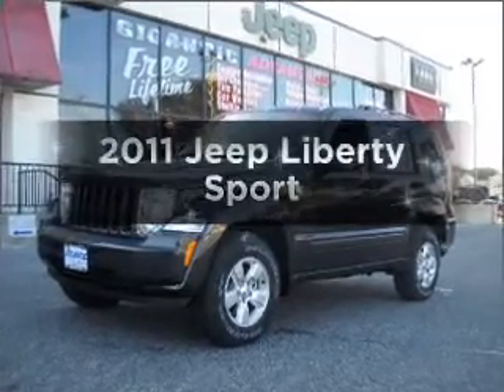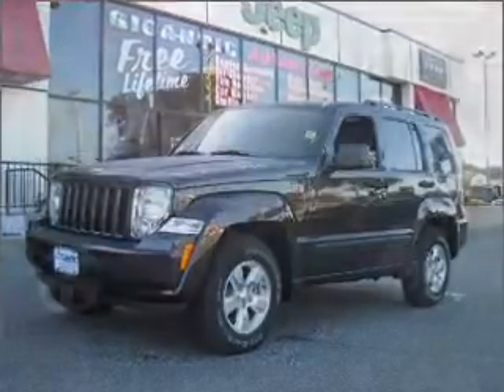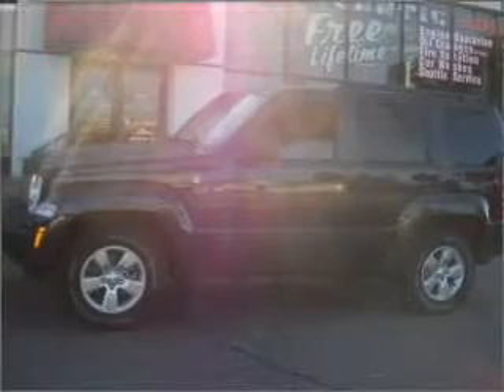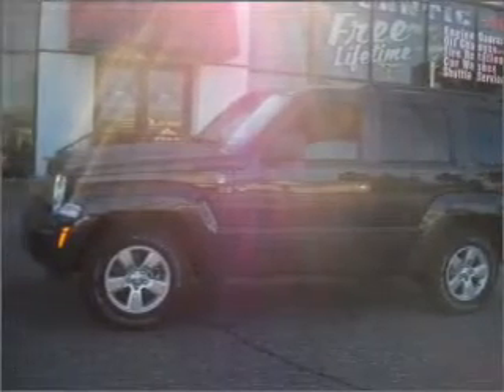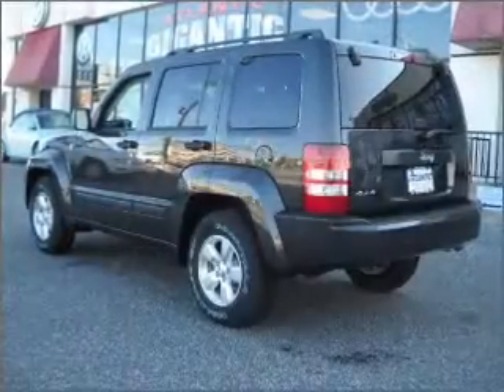2011 Jeep Liberty - Pleasantville NJ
Year: 2011
Make: Jeep
Model: Liberty
Trim: Sport
Engine:
Transmission:
Color: Charcoal
Mileage: 2
Address:
68-20 Tilton Rd.